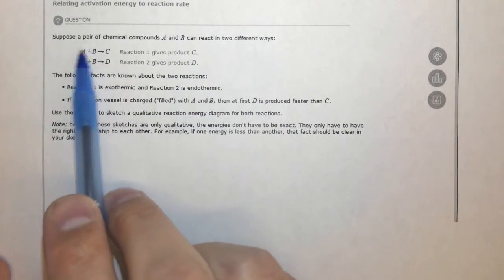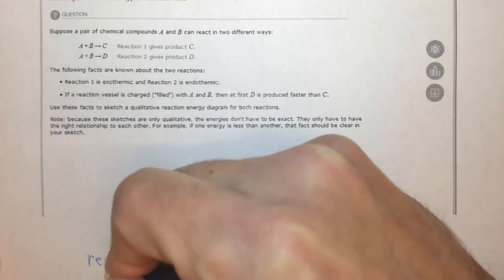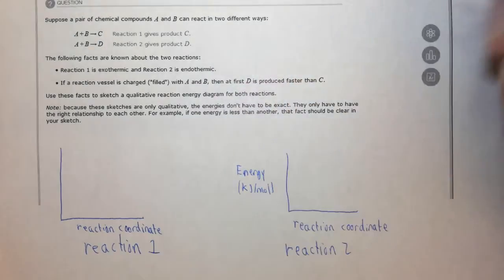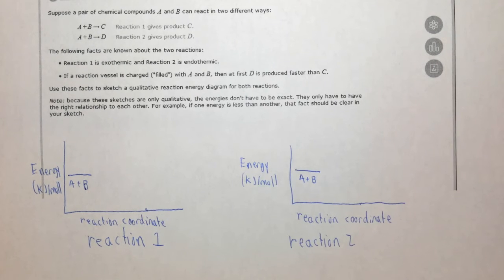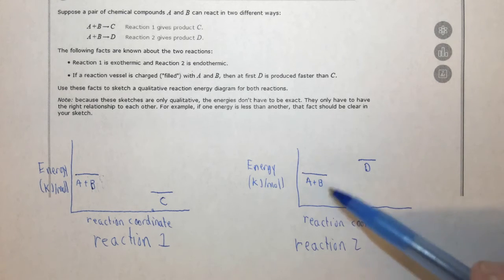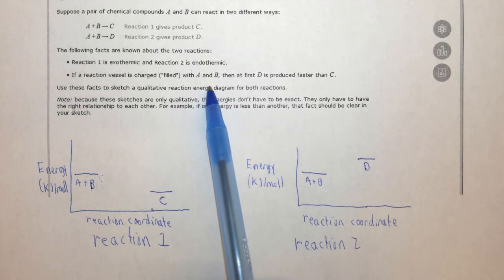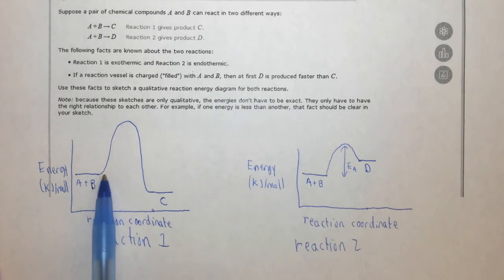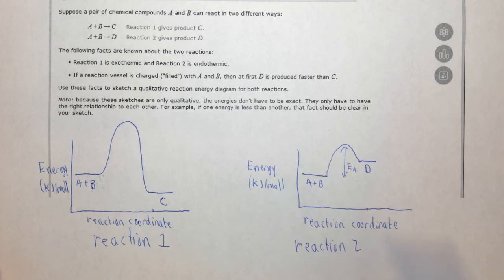16.3b Relating activation energy to reaction rate